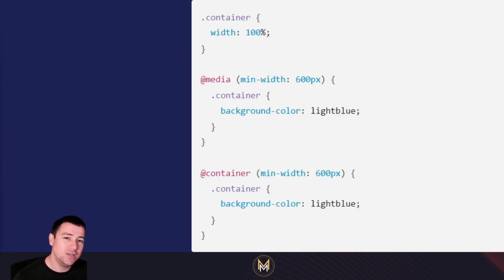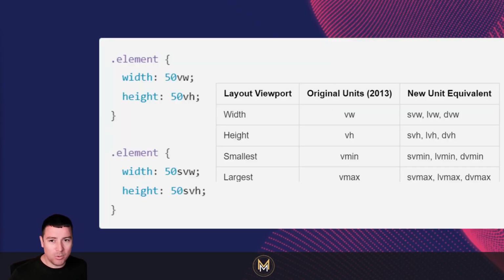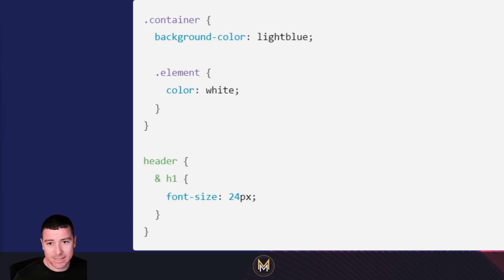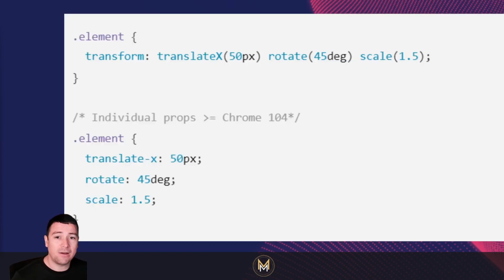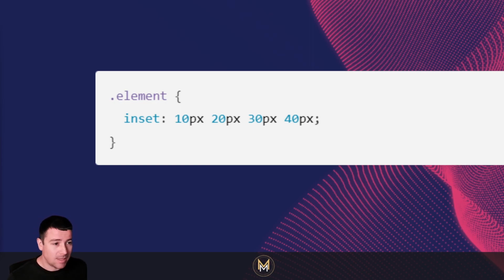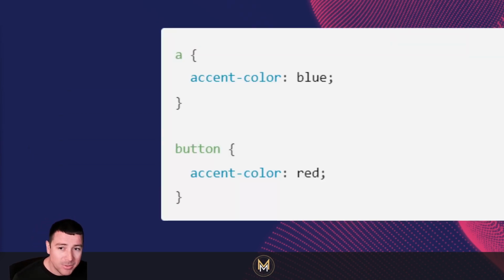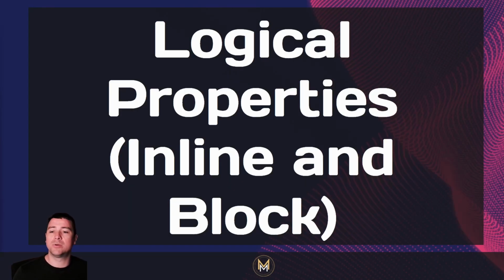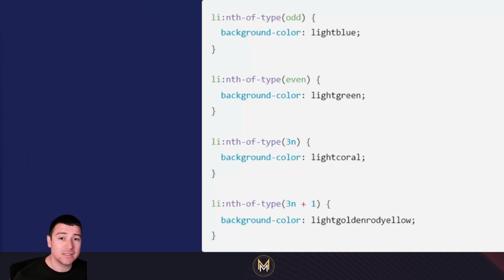Top 10 CSS FEATURES YOU NEED TO KNOW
In this episode of the podcast, we discussed some of the new CSS features that you need to know about. These features can help you create more powerful and flexible designs for your web pages. By using container queries, new viewport units, CSS nesting, individual transform properties, and other new features, you can take your CSS skills to the next level. So, start experimenting with these new features and see how they can enhance your web designs.

00:00 - Start
00:13 - CSS Container Queries
00:44 - CSS New Viewport Units
01:34 - CSS Nesting
02:26 - CSS Individual Transform Properties
03:07 - CSS Inset Property
03:57 - Accent-color Property in CSS
04:22 - CSS Gap Property for Flexbox
05:00 - CSS Logical Properties (Inline and Block)
05:39 - CSS nth-of syntax
06:03 - CSS Selector :has()